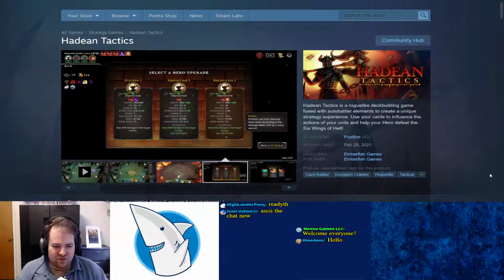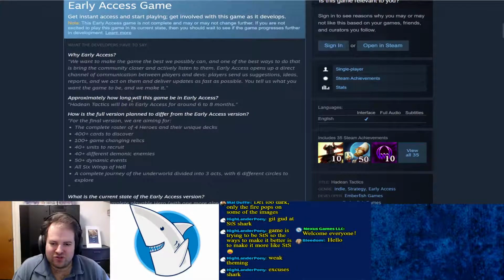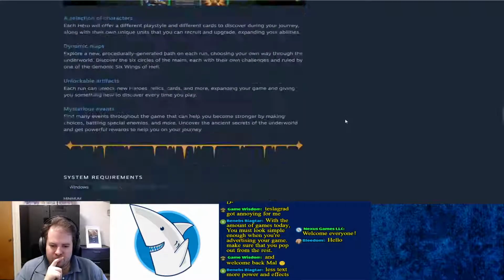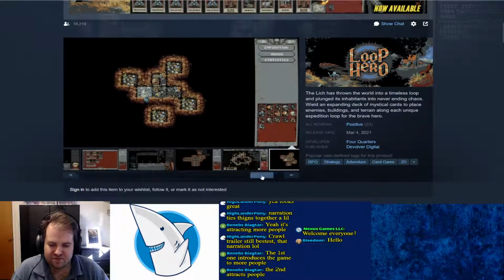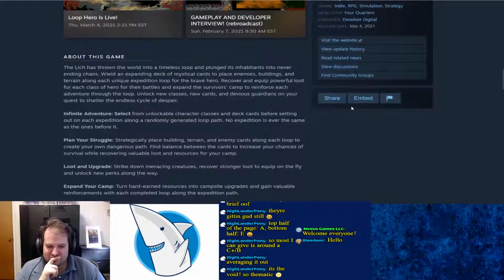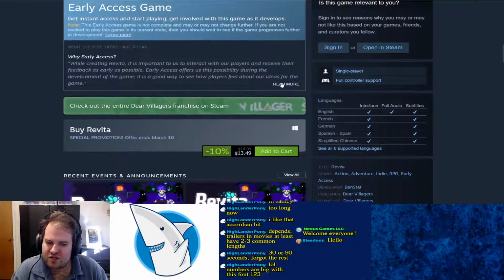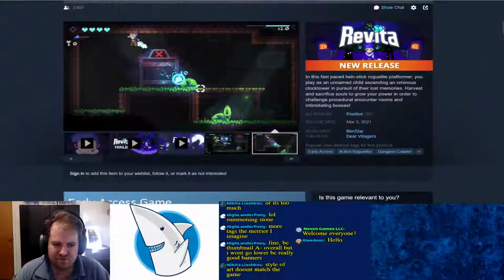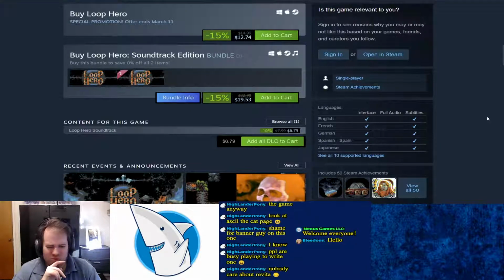Indie Inquiries Episode 11 Live | Studying Indie Game Marketing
Each week on Indie Inquiries, we take a look at upcoming indie games and study the marketing and presentation behind them and offer our advice.

SUPPORT GAME-WISDOM